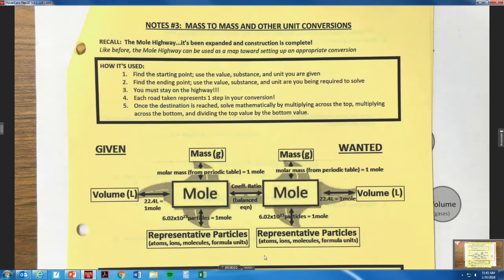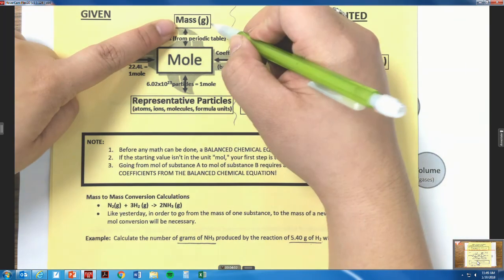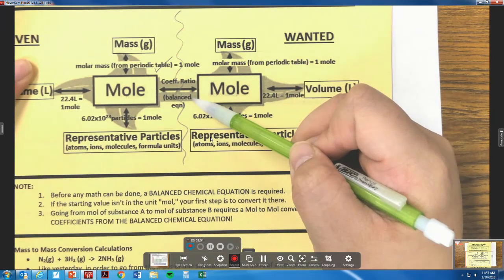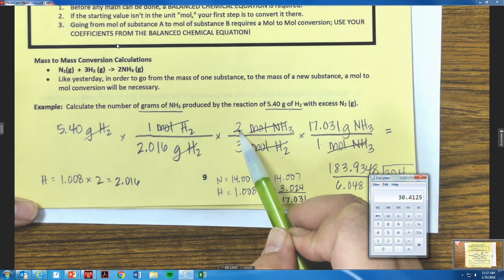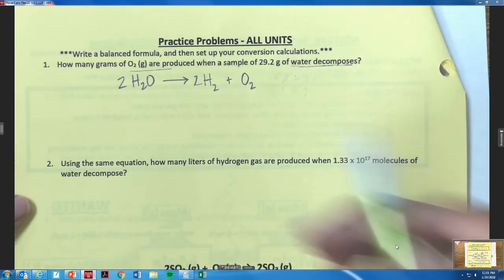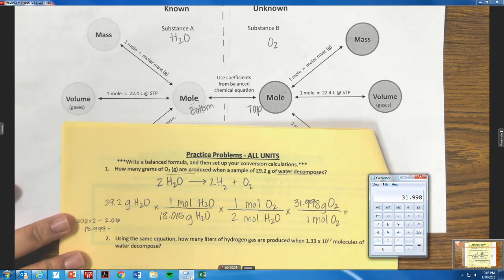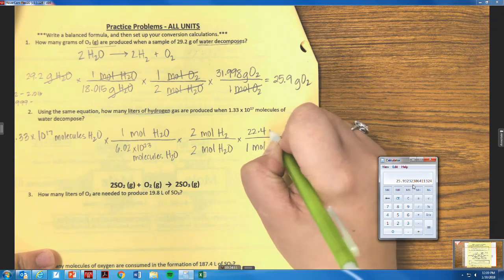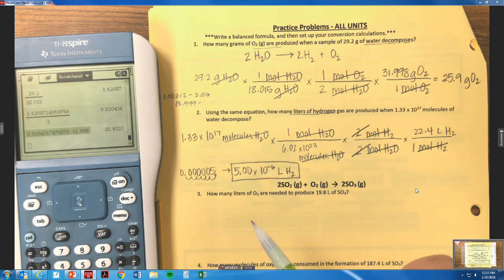Stoich: Mass to Mass and other Conversions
How to use the extended Mole Map.